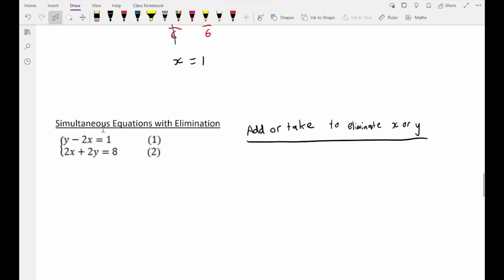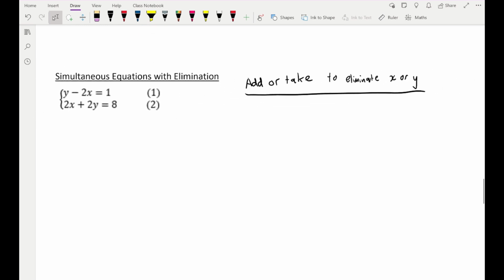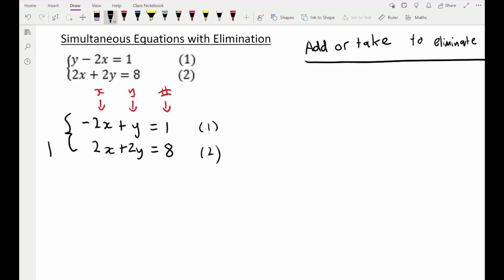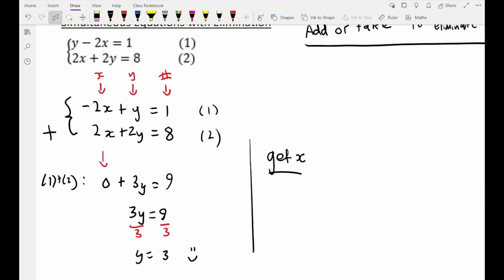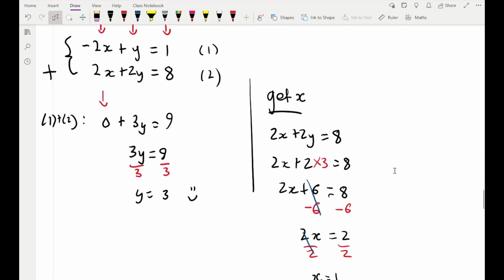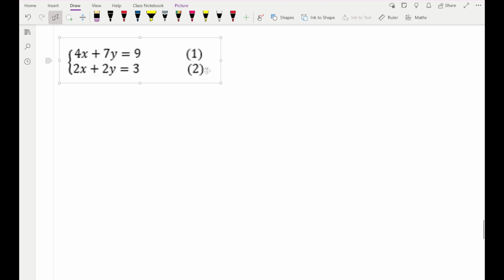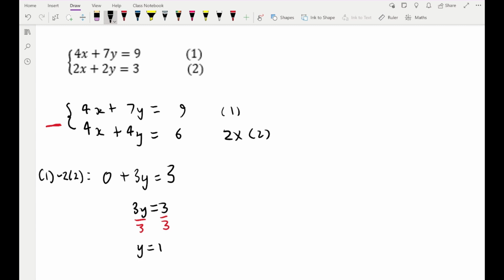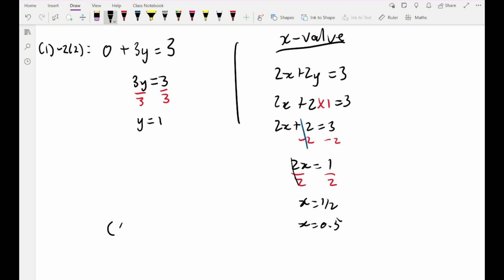11 Mathematical Methods - 1.4c Simultaneous Equations - Elimination